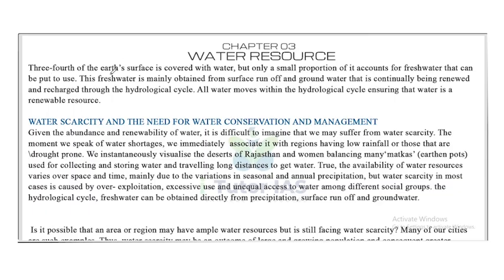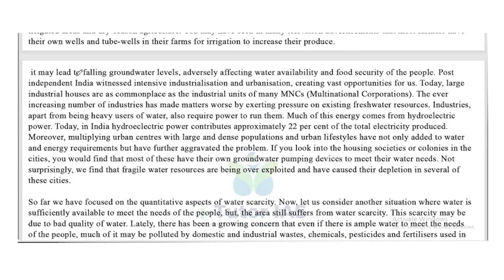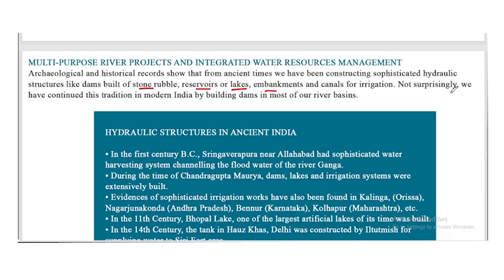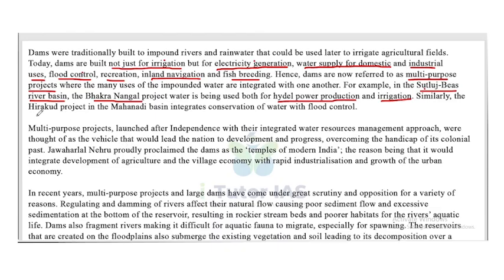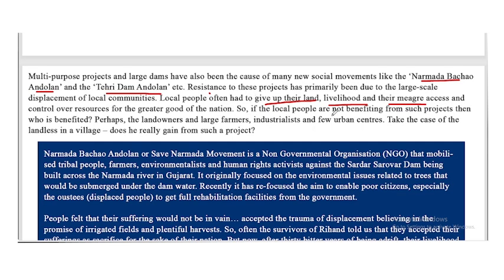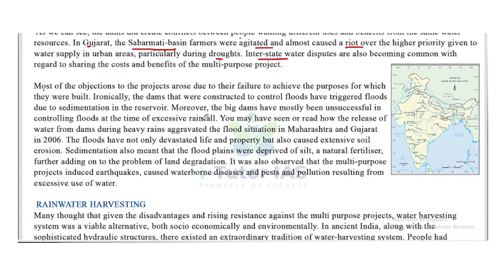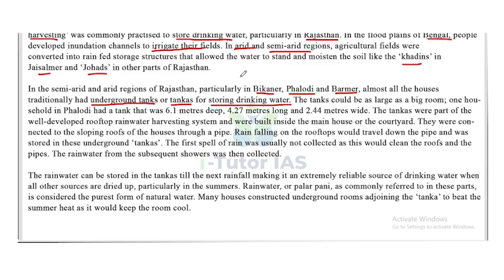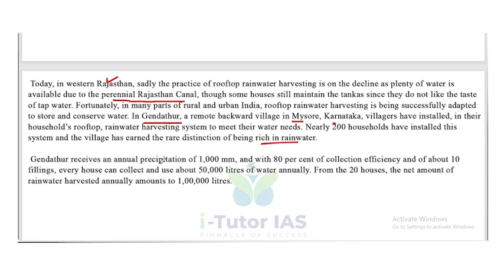WATER RESOURCES | CHAPTER 3 | GEOGRAPHY NCERT | CLASS 10 | i-TUTOR IAS ACADEMY | NCERT SERIES